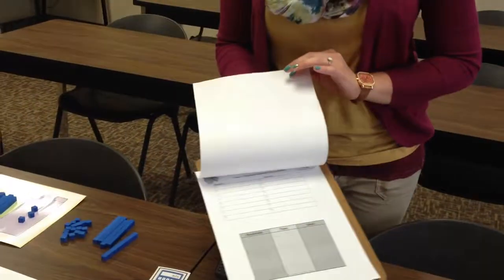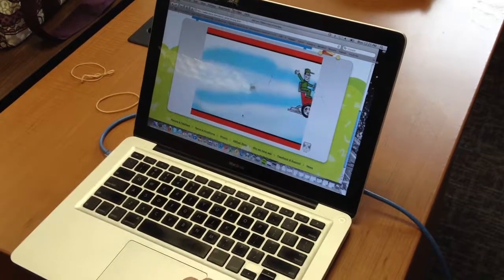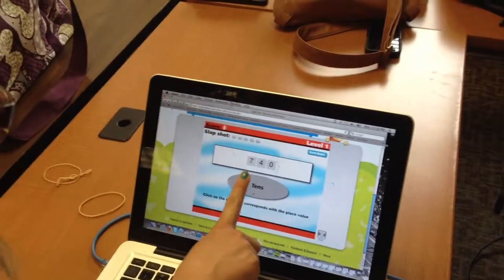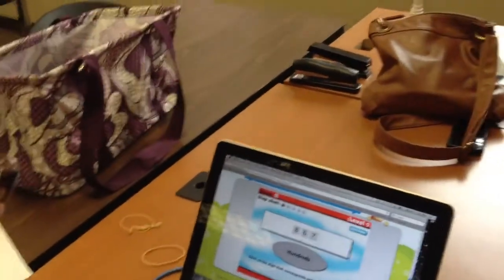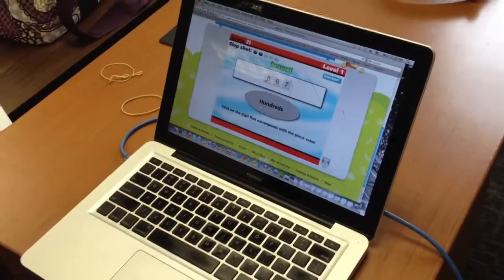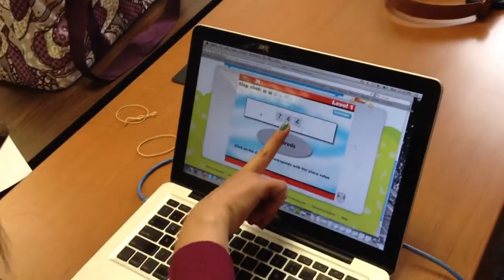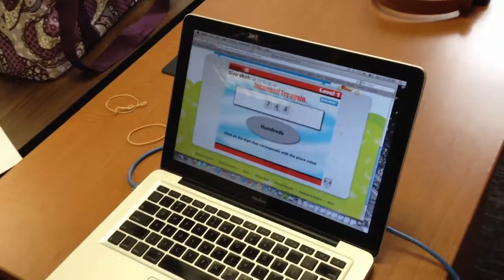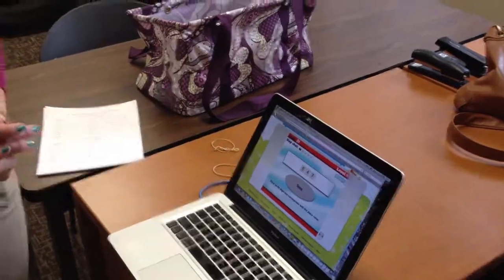Math Center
TEEL 362